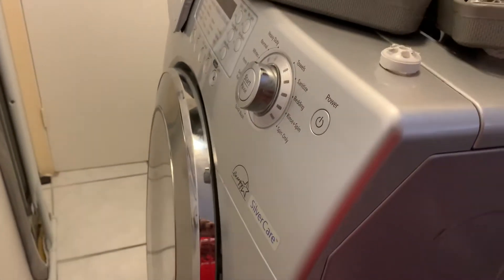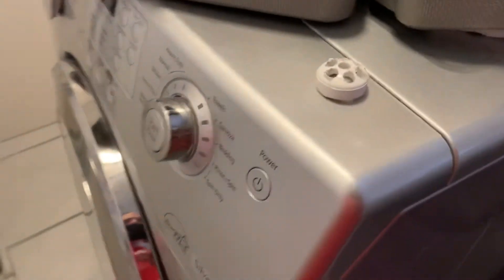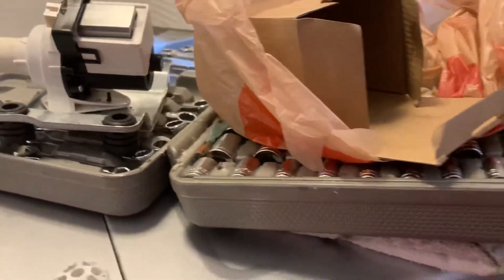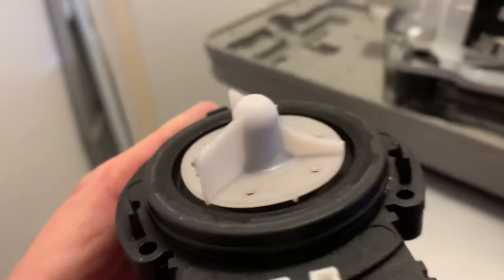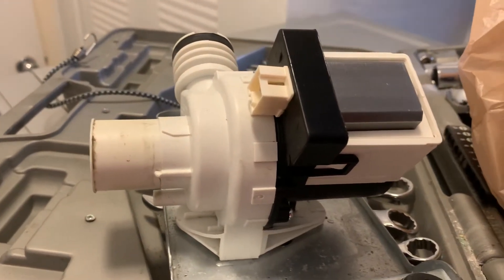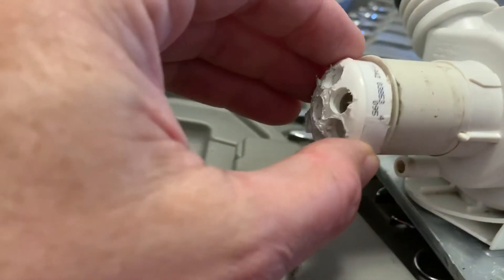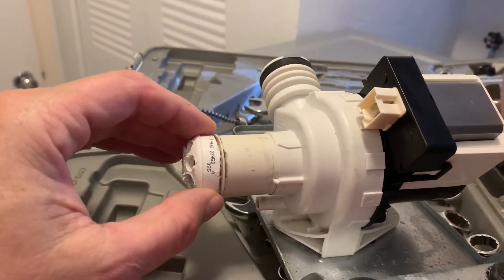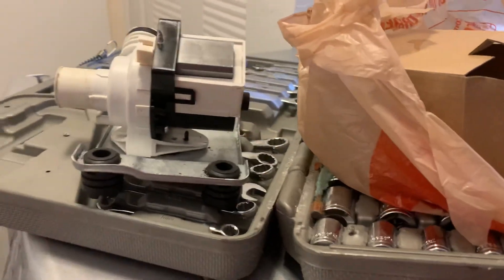Samsung Pot metal Jamming Pump Fix